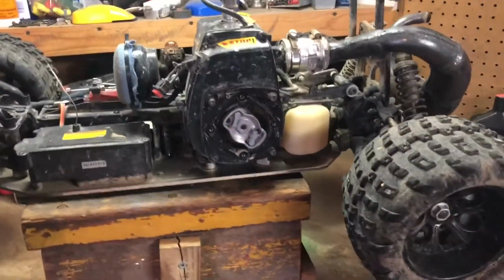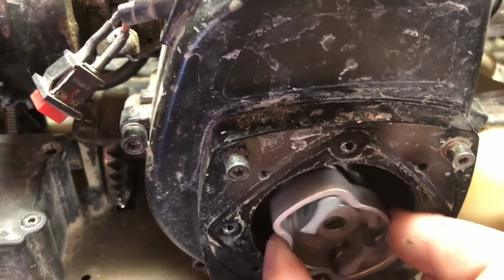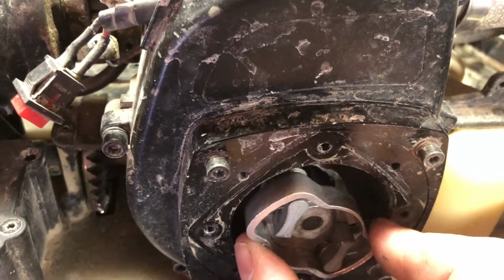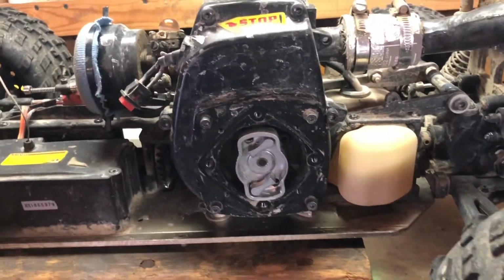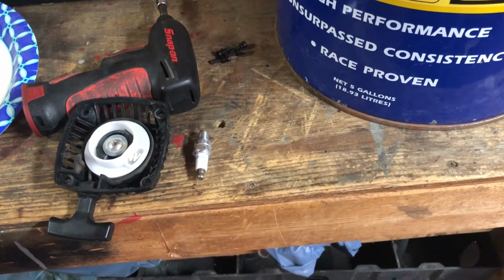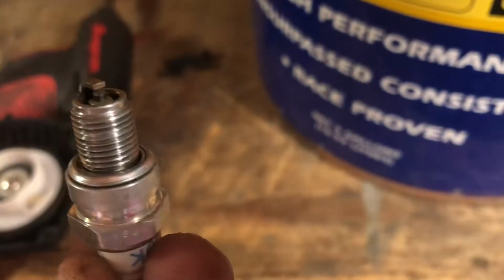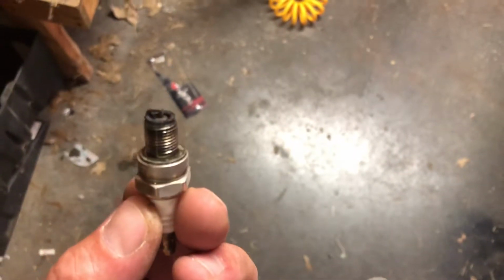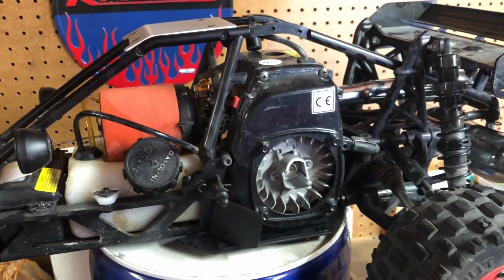Rampage XT and Rovan Baja pull starts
Differences and advantages